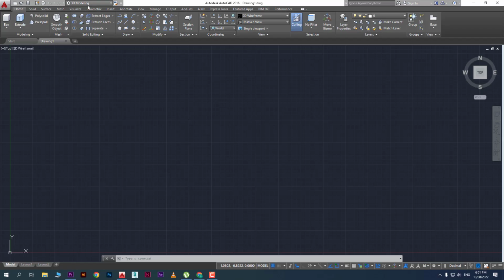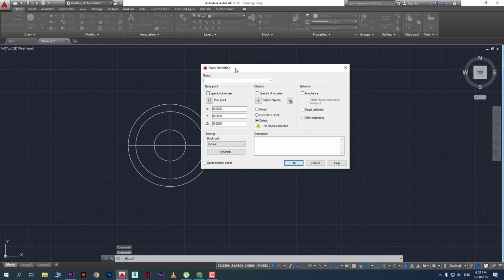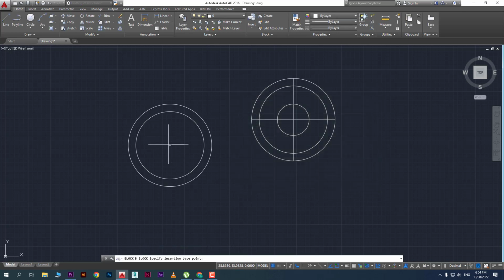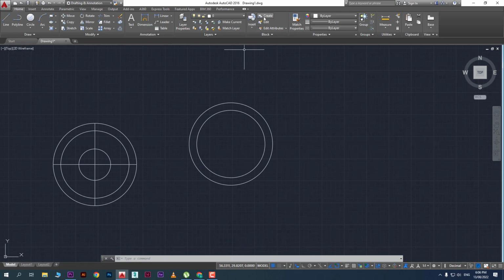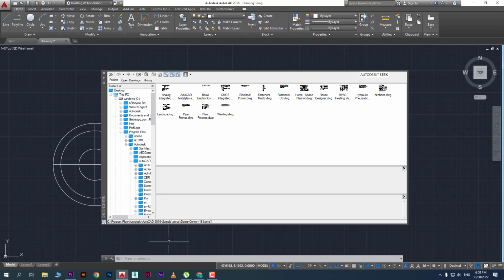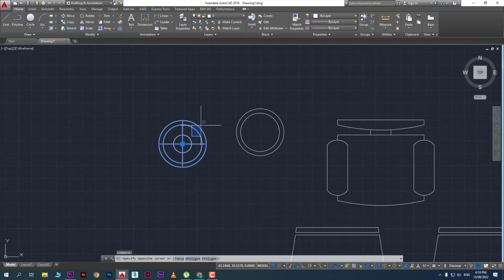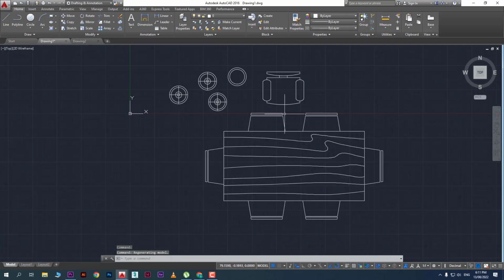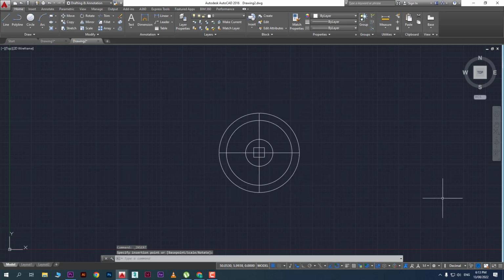Creating & Writing Blocks in AutoCAD | Design Center Guide | Inserting Blocks in AutoCAD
About This Video:
Hello Everyone, In this video i have explained how to create ,insert and edit blocks in AutoCAD. Access your required blocks from built-in design center.